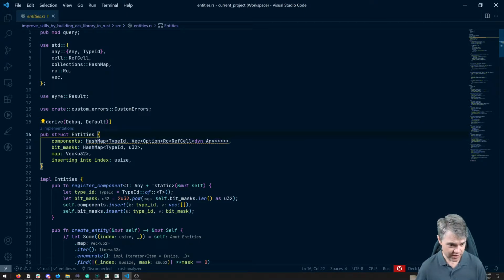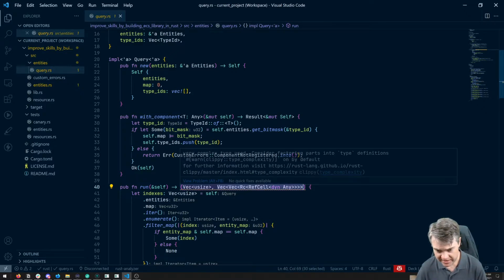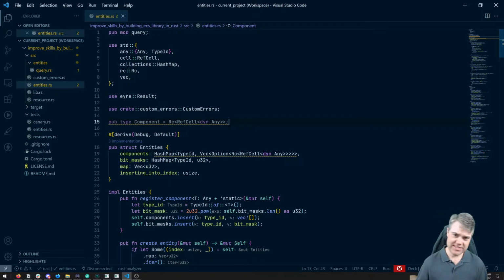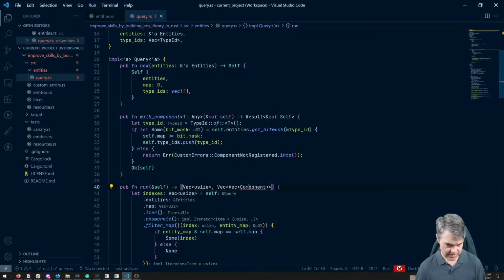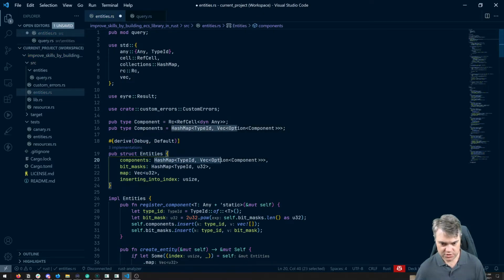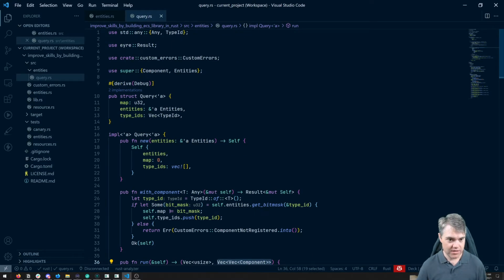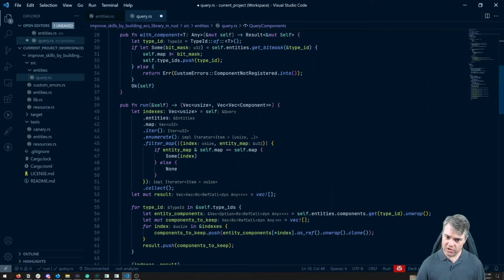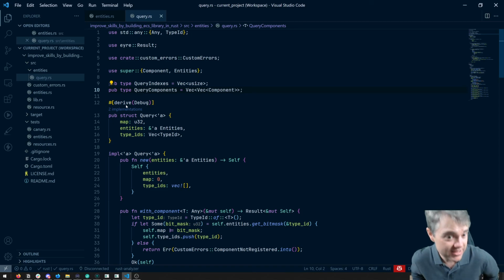Simplifying the components type - Improve your Rust skills by making an ECS library